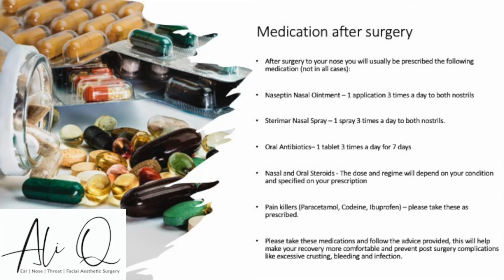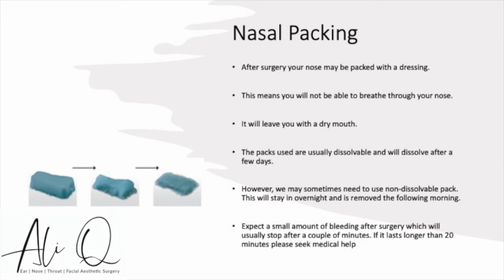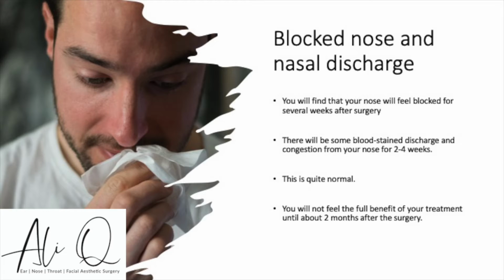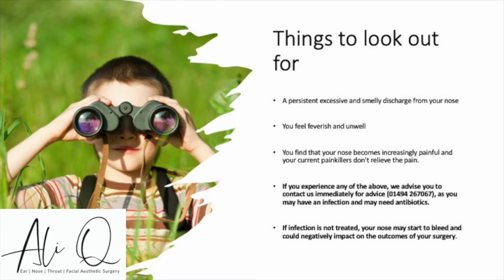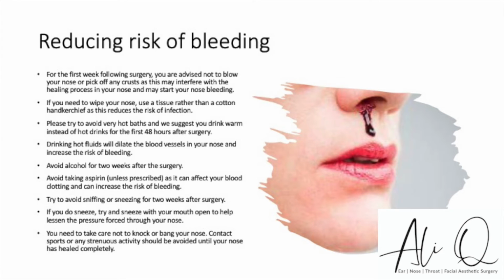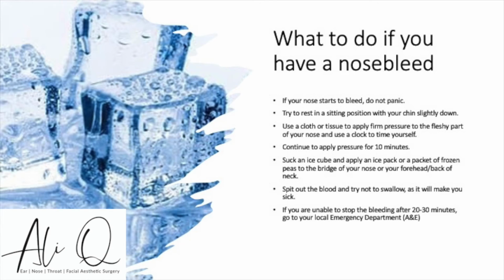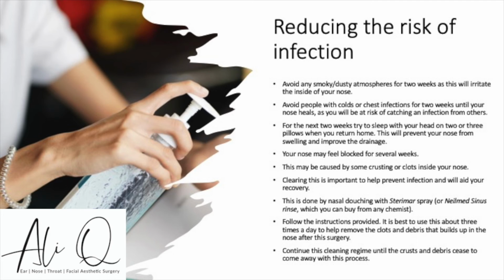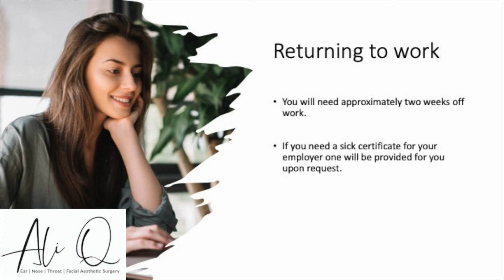Post op FESS Advice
An information video for patients after FESS surgery